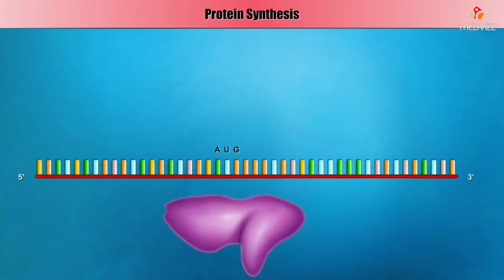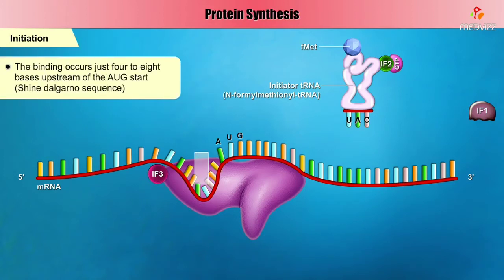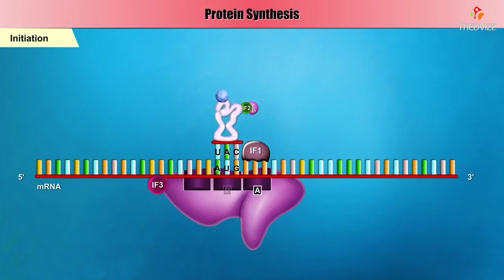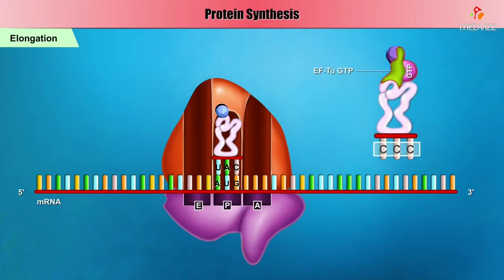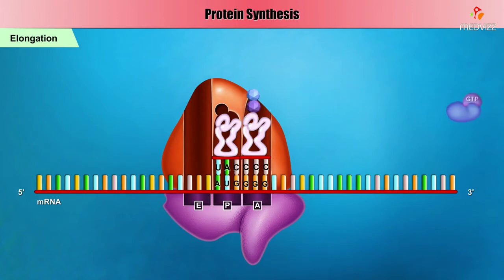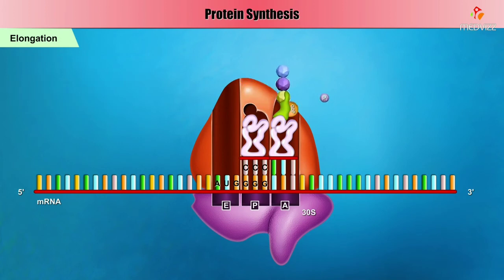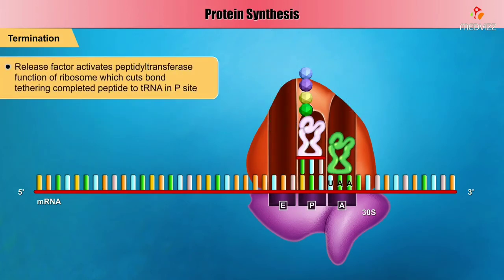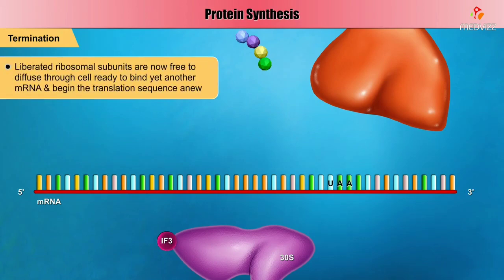Bacterial protein synthesis -- 3D animation-- initiation elongation and termination.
The synthesis of proteins in bacteria is essentially a two-stage process involving transcription (the synthesis of a messenger RNA (mRNA) intermediate using one strand of the duplex DNA as the template) and translation (the decoding of the information in the mRNA into an ordered arrangement of amino acids to form a polypeptide). The DNA strand that acts as the template for the mRNA (and to which it is complementary) is known as the anticoding or template strand, and the DNA strand that bears the same sequence (except for the replacement of thymine by uracil) is known as the coding strand. Transcription is the synthesis of RNA using DNA as a template. The process is carried out by the enzyme RNA polymerase. The same enzyme is responsible for the transcription of all of the genes in a bacterial cell, including mRNA, rRNA and transfer RNA (tRNA). RNA polymerase initiates and terminates transcription at specific points in the DNA. Transcription is initiated downstream of specific sequences called promoters, sites that are recognized and bound by RNA polymerase. The process of transcription can be divided into a series of stages: template recognition, initiation, elongation, and termination. The linear sequence of nucleotides in mRNA is decoded and translated into a linear sequence of peptide bond-linked amino acids that make up the equivalent protein. The process of translation is carried out on large ribonuclear-protein complexes called ribosomes.